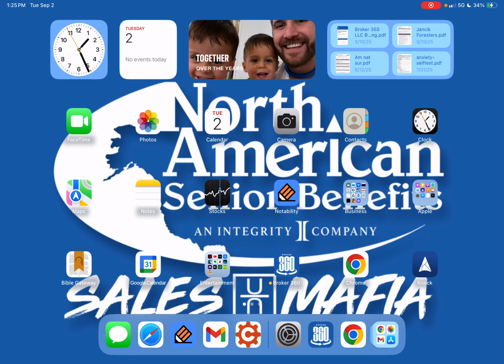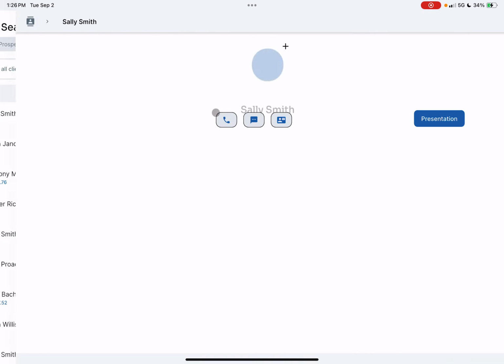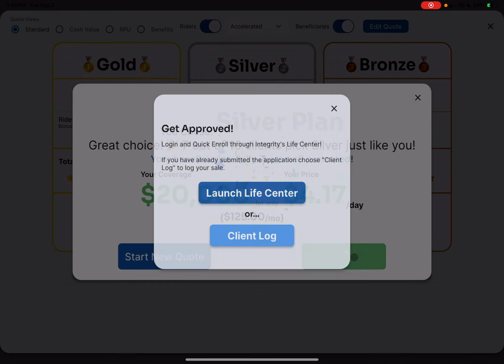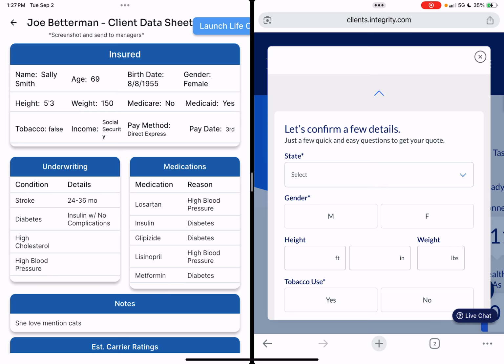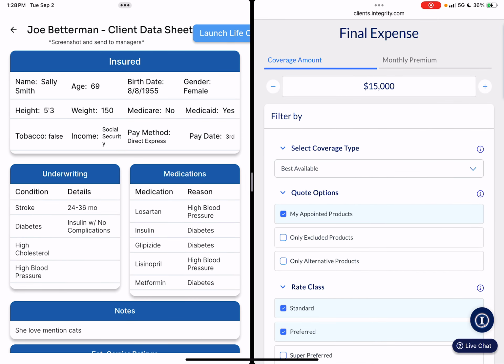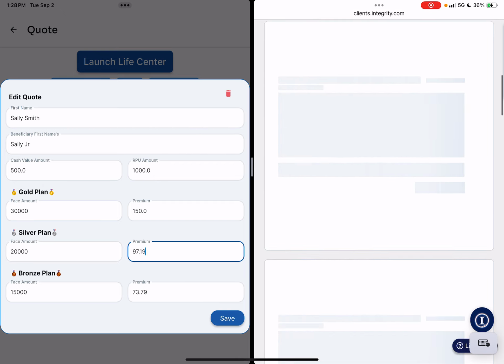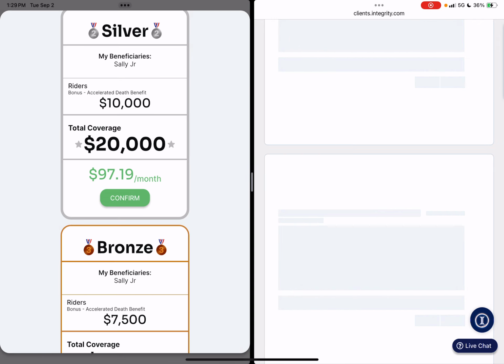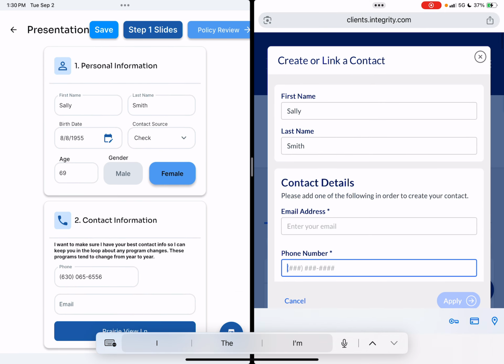How to use Life Center w/ Broker 360